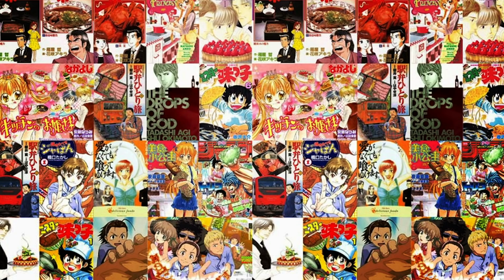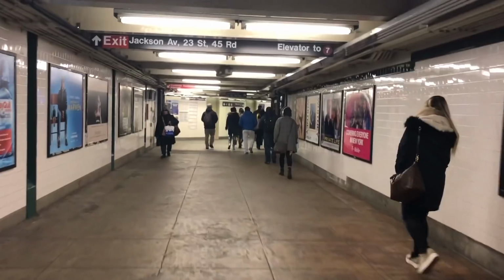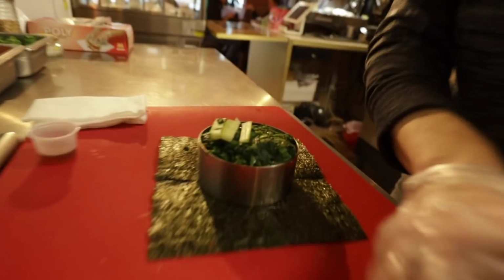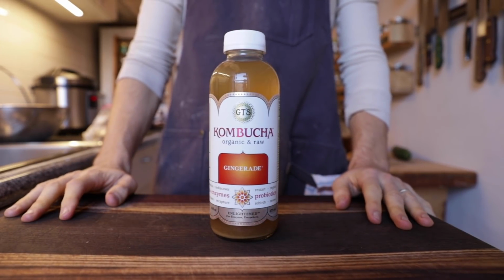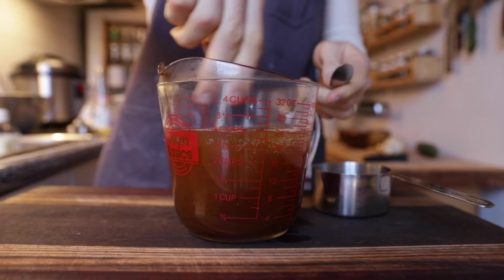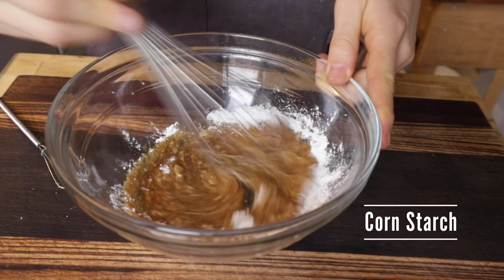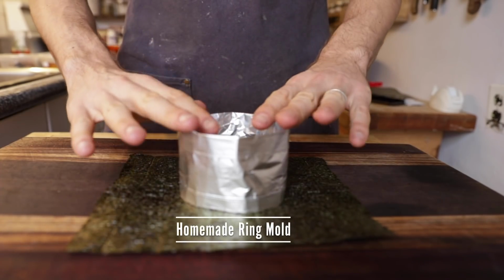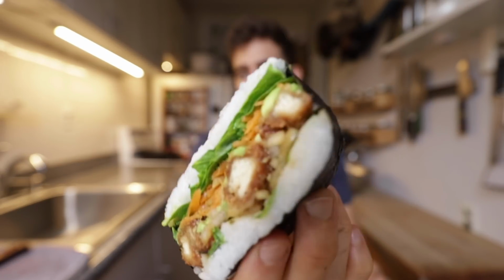How a Comic Book Created a Japanese Sandwich Craze おにぎらず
On the season finale of the sandwich series I’m headed out on a journey to explore a sandwich that has recently been gaining popularity in Japan decades after it original creation in a 1990’s Japanese comic book. I’ll head out to 969 NYC Coffee in Jackson Heights to talk to a Japanese Chef who has been mastering the craft of the Onigirazu. Back in the kitchen studio, I’ve teamed up with GT’s to give you a quick beginners guide to drinking kombucha as well as show you how to make some Japanese style pickles by taking advantage of the acidic qualities and health benefits of kombucha. Then I’ll show you a great way to create vegan style “crispy nuggets” to create the perfect filling for my homemade Onigirazu. @GTskombucha

Special thanks to Oda at 369 NYC Coffee and my Cousin Bari for providing me manga and anime knowledge.

Stay up to date with my new series on Instagram @lifebymikeg

Im leveling up my videos by creating a new kitchen studio from scratch!

Josh and Mike Greenfield make up Brothers Green Eats, a dynamic and brotherly duo that can teach anyone to cook creative and delicious food on a budget.